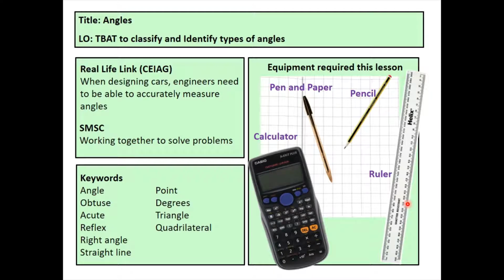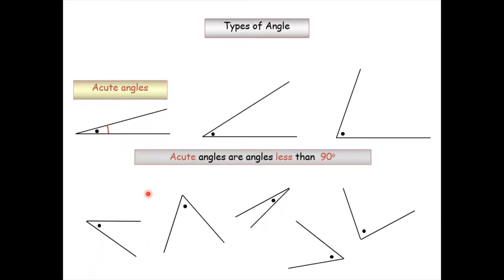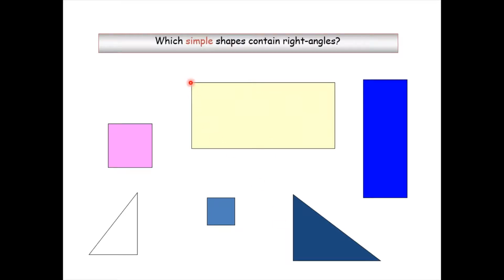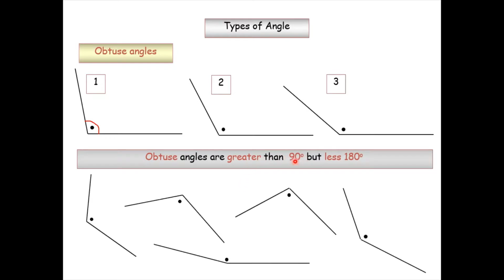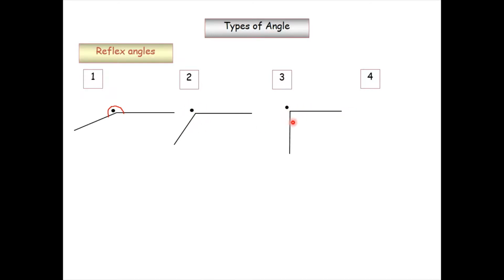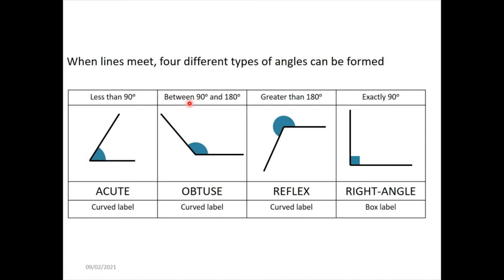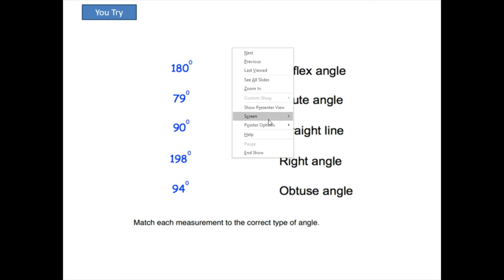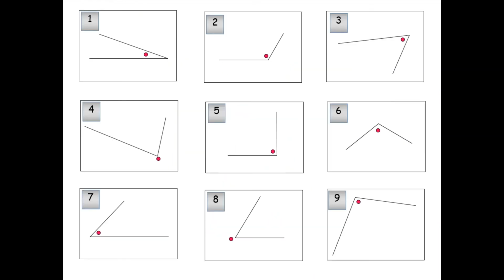Maths - Identifying Angles (F)